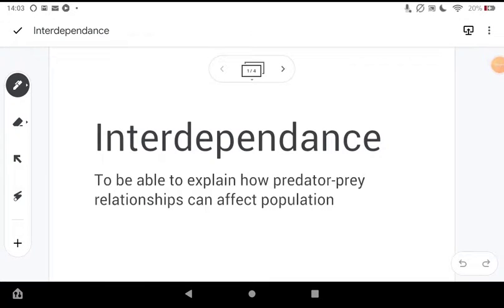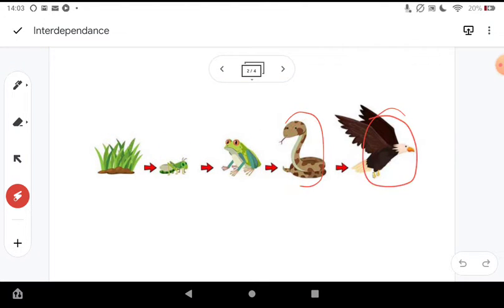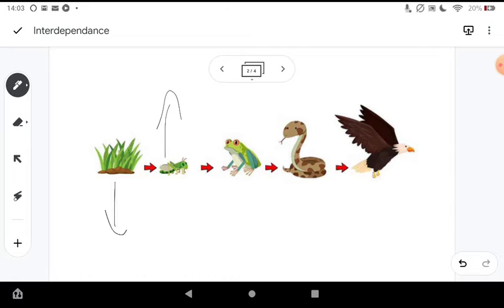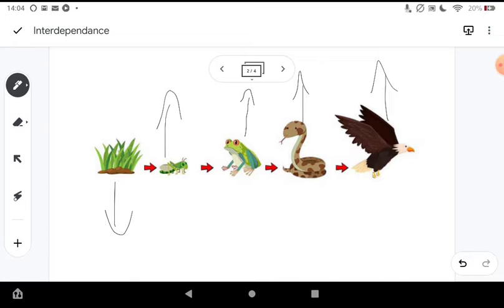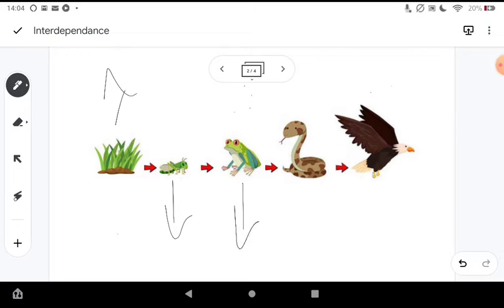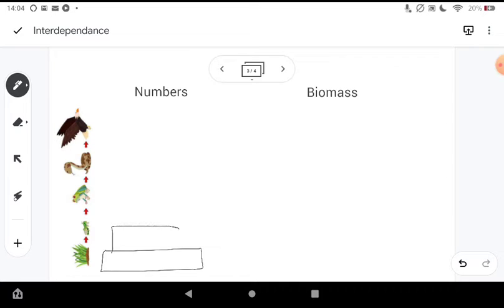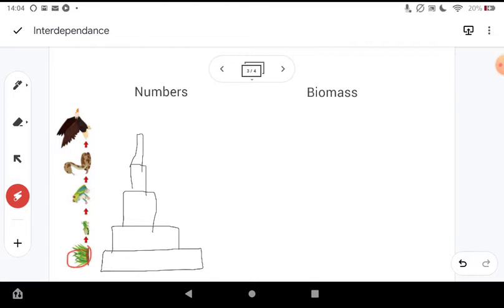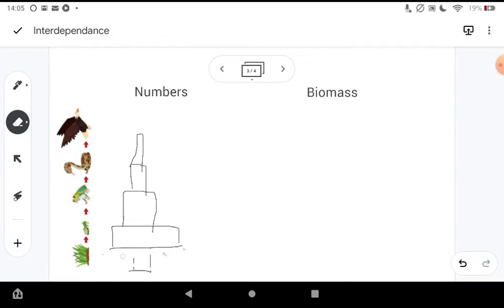Interdependence - GCSE Biology